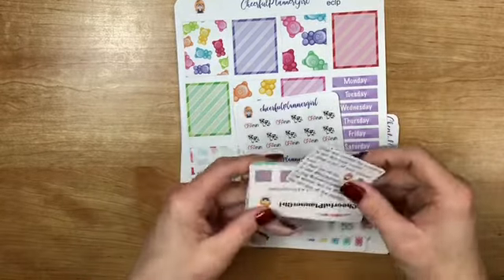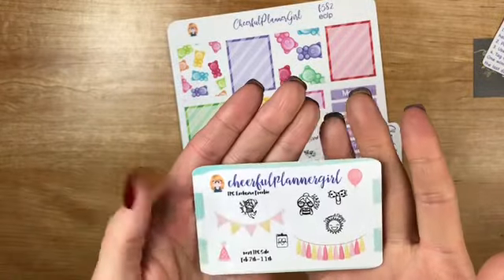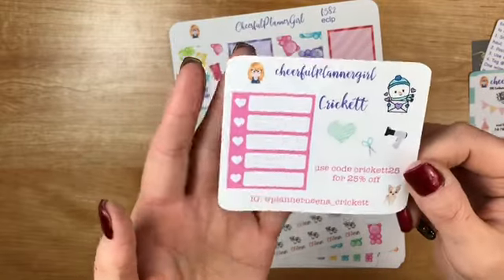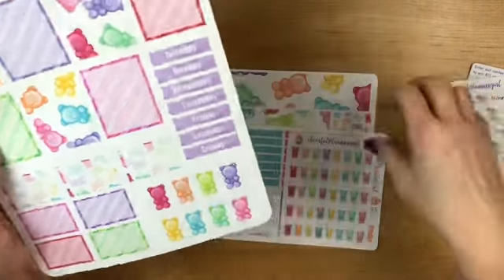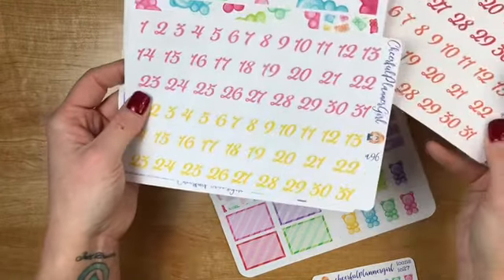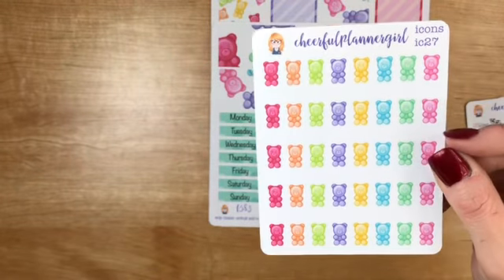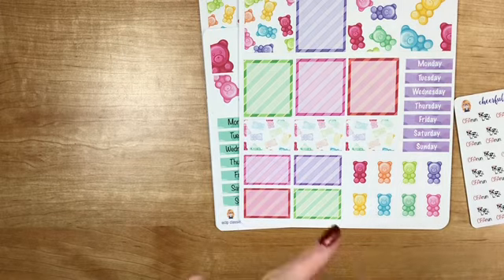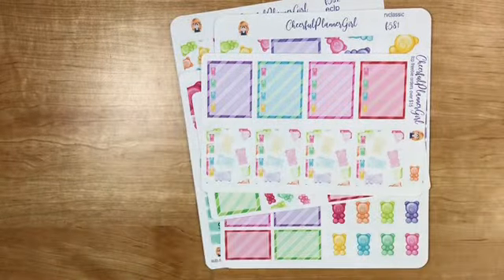Awesome Sticker Haul from Cheerful Planner Girl(in TPC sale this Thursday)